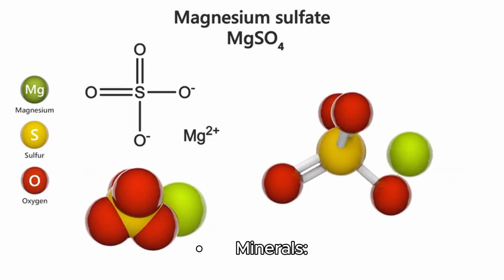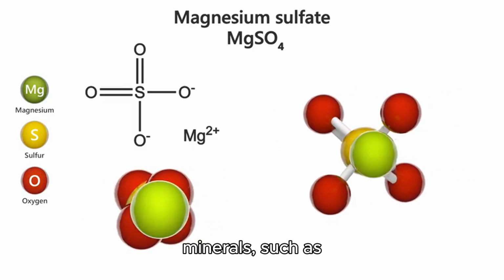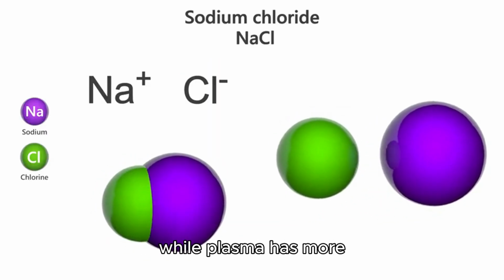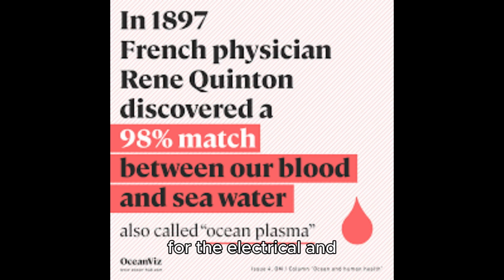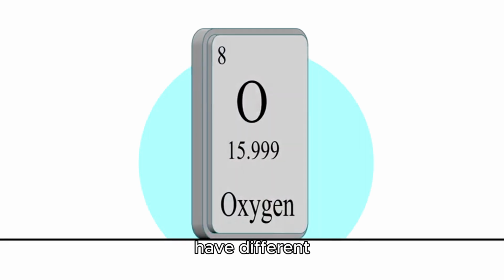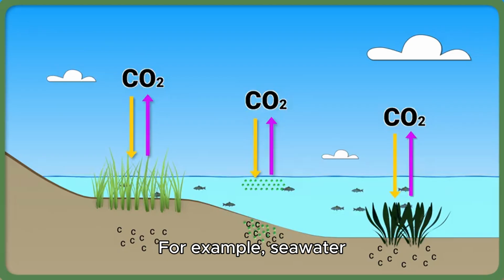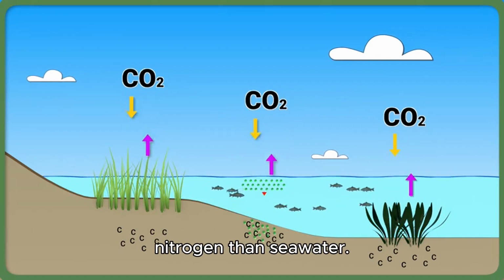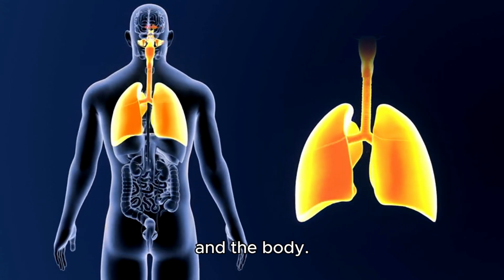What is the difference between Seawater and p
Fletcher Soul Traveler